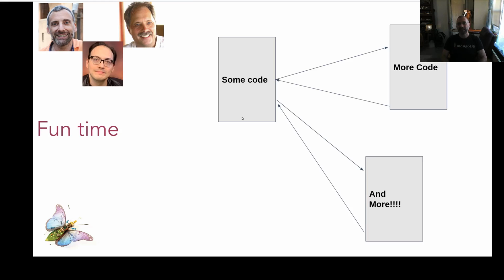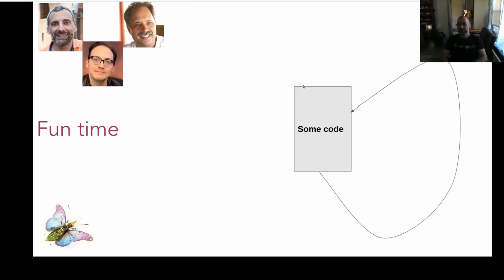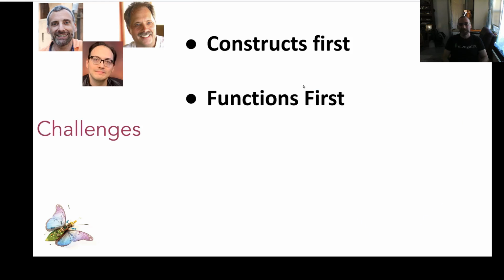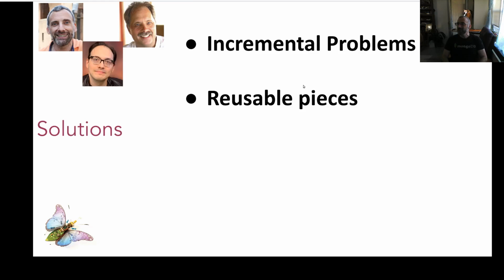Chapter 13. Modularity With Methods and Functions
M is for Modularity with Methods and Functions. This video provides a glimpse into the (concept) chapter on Functions— ideas and examples on the how (and why) of introducing and teaching functions in introductory programming classrooms. This is chapter 13 in the collaboratively authored book: "Computer Science in K-12: An A to Z Handbook on Teaching Programming" edited & co-authored by Shuchi Grover, Ph.D.

Chapter Author(s): Mike Zamansky, Jens Moenig, and Jonalf Dyrland-Weaver

More on "Computer Science in K-12: An A to Z Handbook on Teaching Programming"

(Color Paperback) Computer Science in K-12: An A to Z Handbook on Teaching Programming

(B&W Paperback) Computer Science in K-12: An A to Z Handbook on Teaching Programming